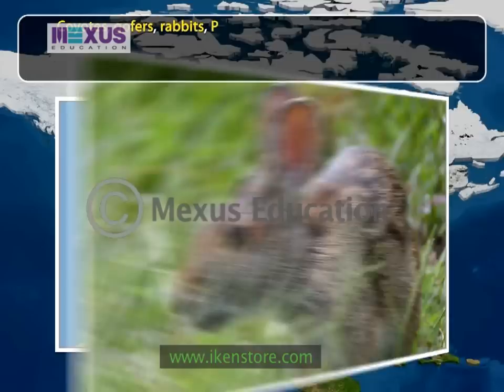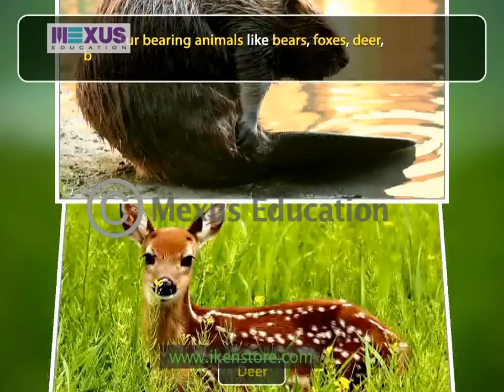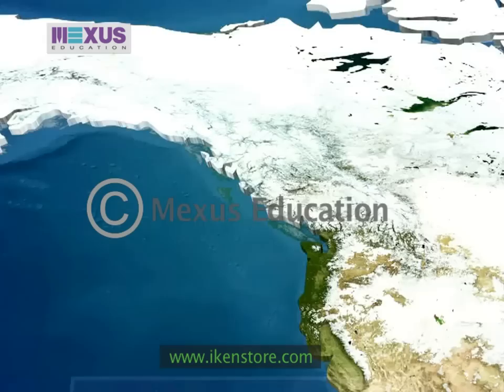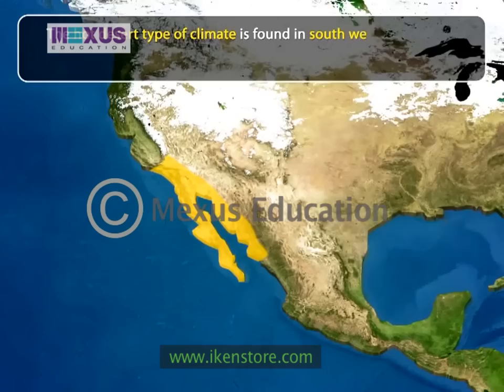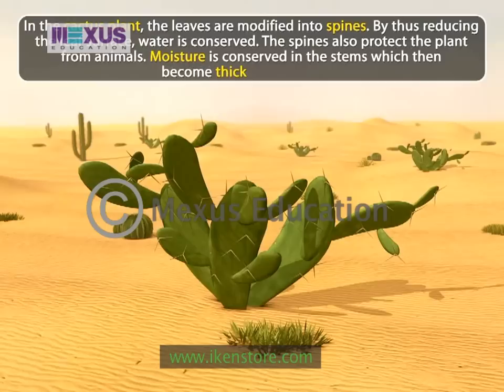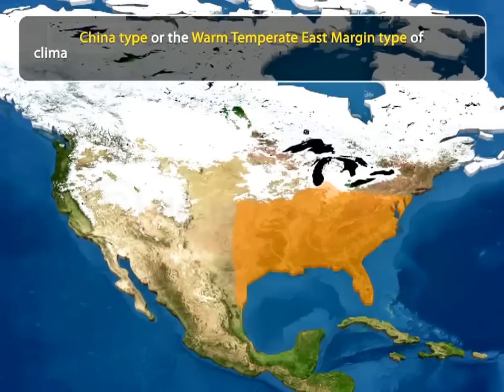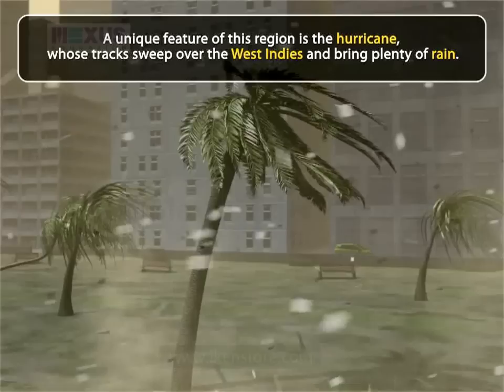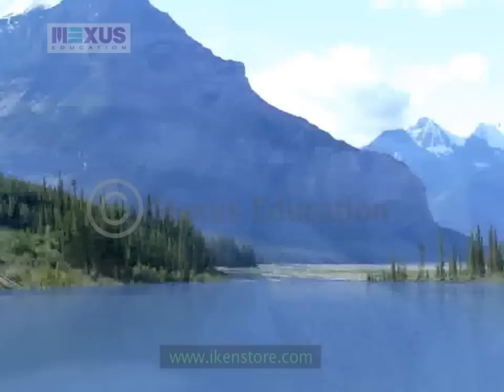North America- Climate, Vegetation and Wildlife - Part 2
This animation describes the continent of North America in terms of its climate, vegetation and wildlife.